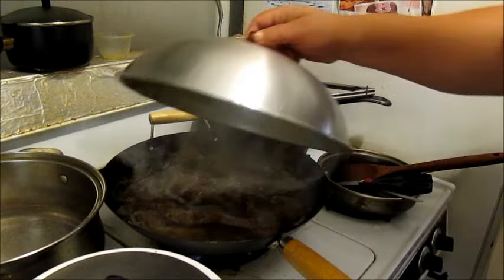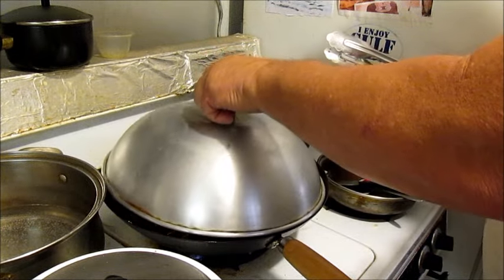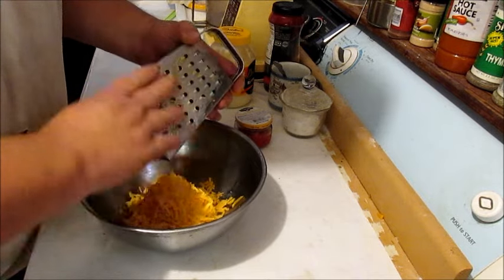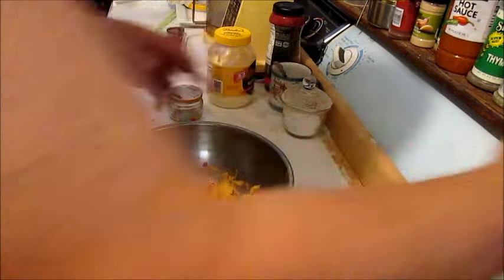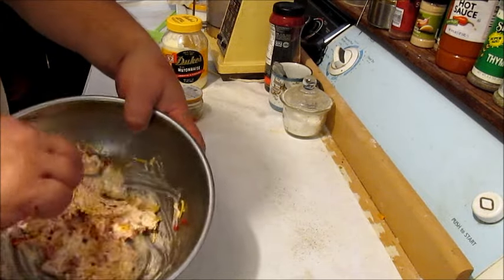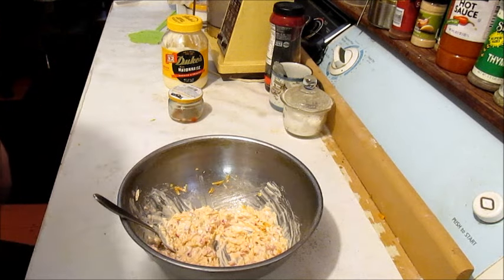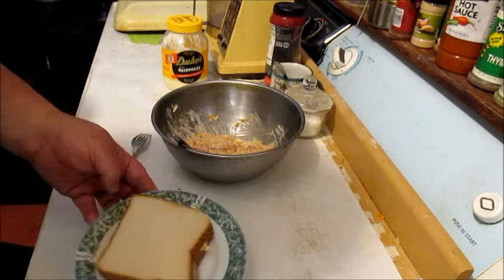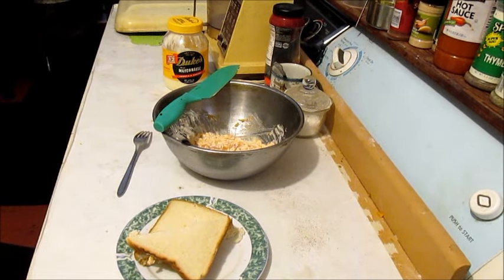Pimento Cheese Sammich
A southern favorite Yall.